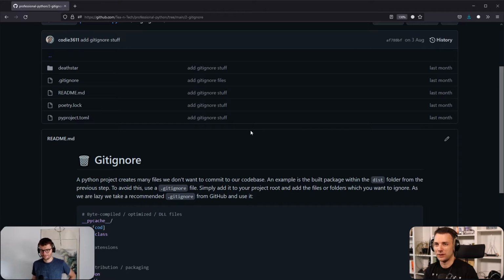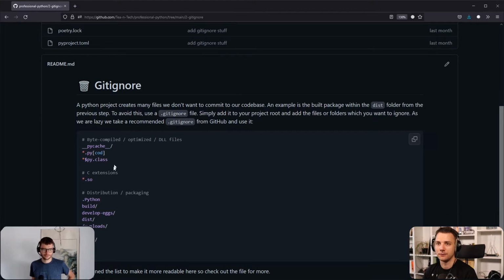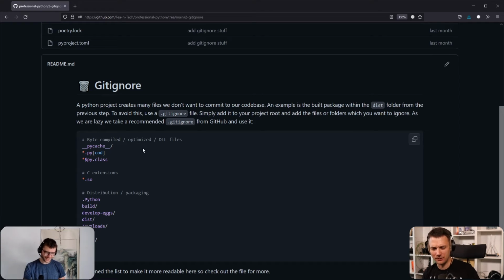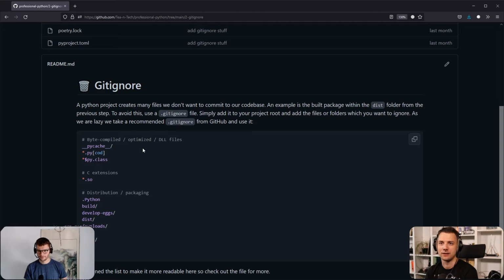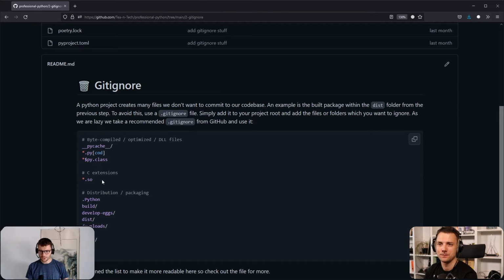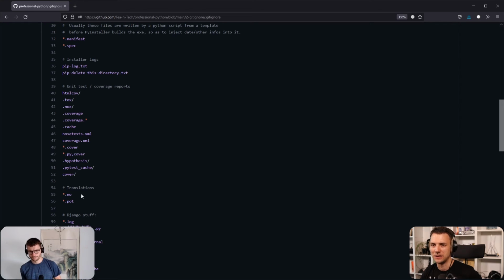2022 FREE Professional Python - Lesson2: Gitignore File (.gitignore)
In this video Codie and Manue take a look at the git ignore file and how to define it properly. We talk about some of the theory behind it especially what precompiled files are and how to go through the .gitignore and what it can teach you.

Join us in this round and learn how to include a .gitignore from now on in every repository you will create. It will enhance your software craftmanship skills.